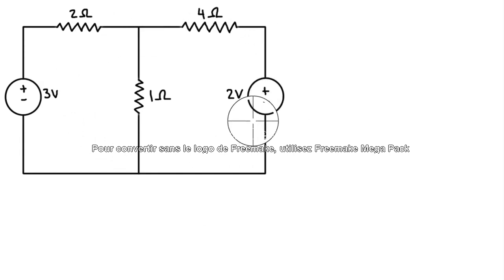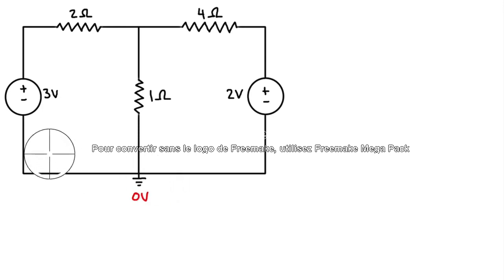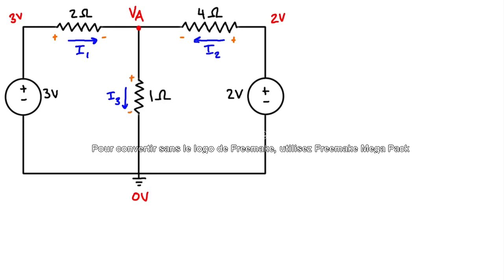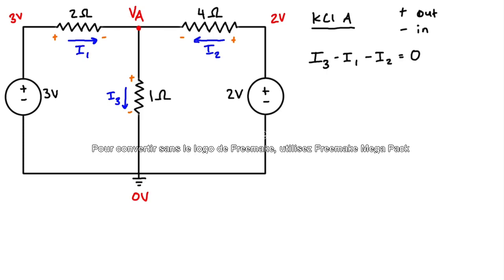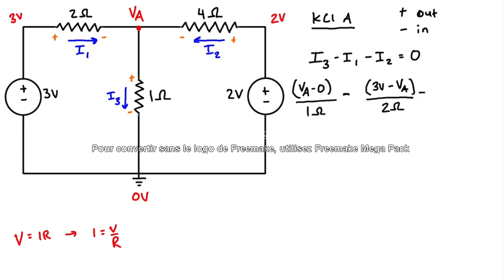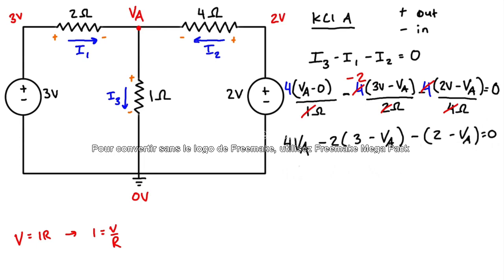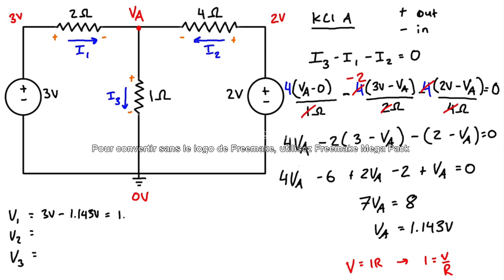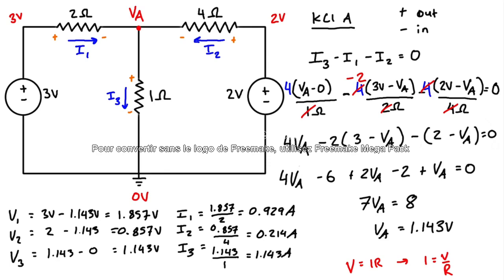Course Nodal Analysis for Circuits Explained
course monde university africa america electric engineering yThis tutorial just introduces Nodal Analysis, which is a method of circuit analysis where we basically just apply Kirchhoff's Current Law (KCL) at each node with an unknown voltage. You can choose to ground any of the nodes, but generally, grounding one with the most branches (especially if they are voltage sources) will make the problem easier. We will end up with one equation per unknown node voltage, and can just solve the system of linear equations to find the branch currents.

This video is part of a full free course on electric circuits. The course covers DC circuits, circuit laws, current & voltage sources, series & parallel resistors, nodal analysis, mesh analysis, and AC circuits.